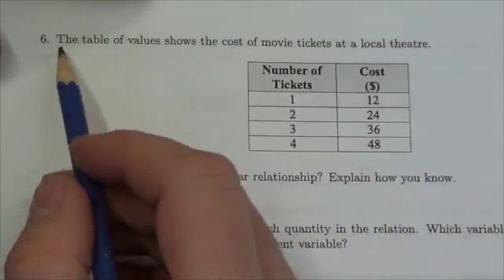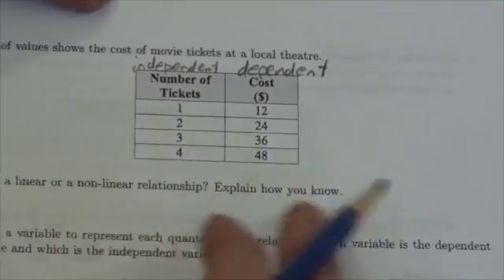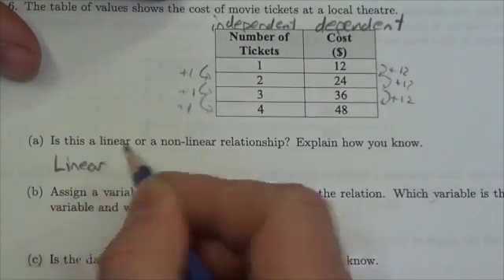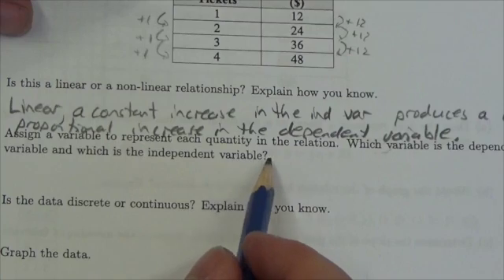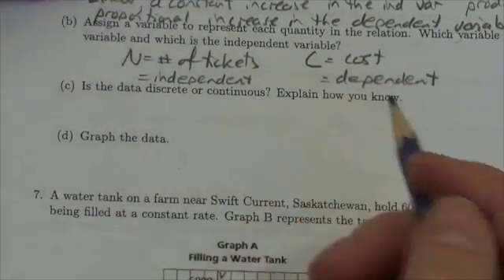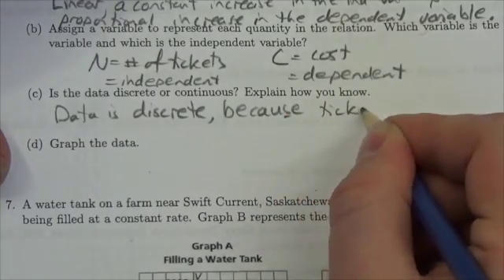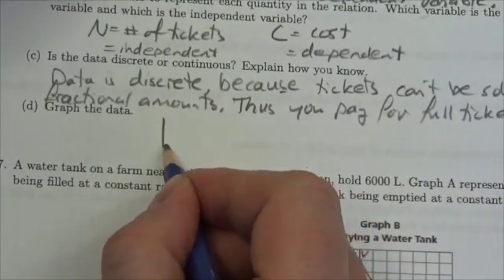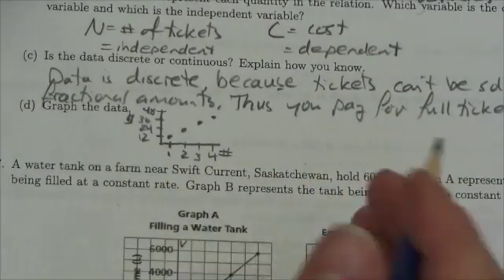Math 10C Relations Review SA#6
This video is about analyzing parts of a scenario in light of the ideas in relations and functions.